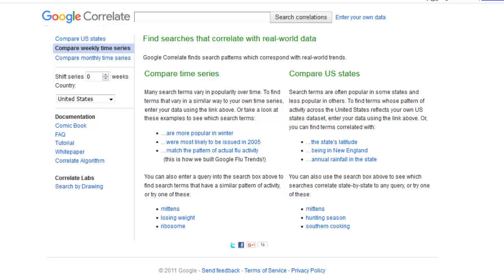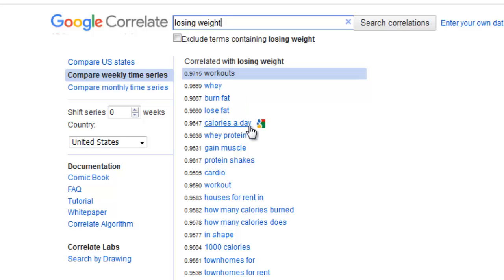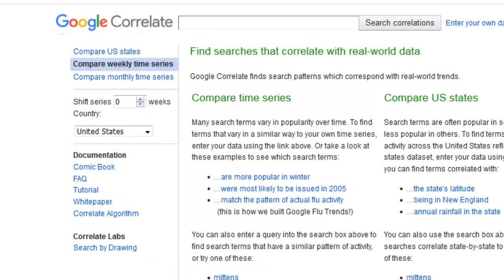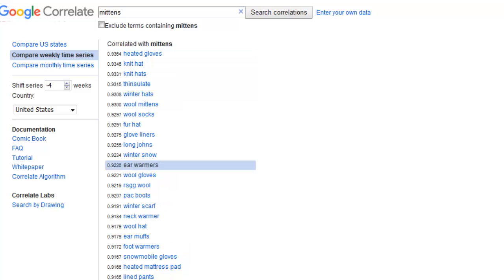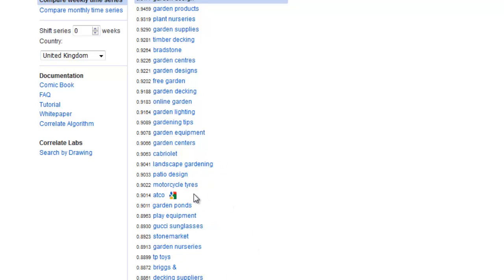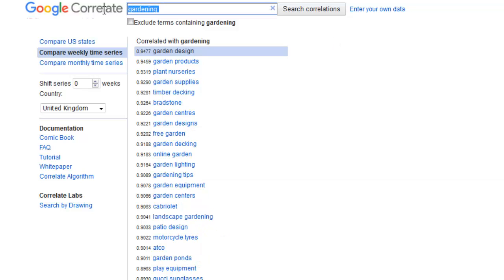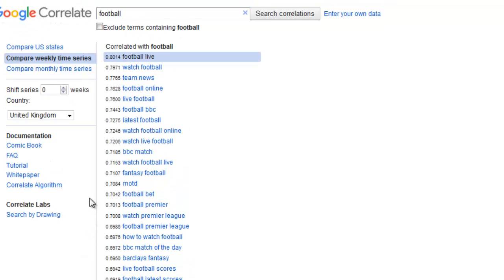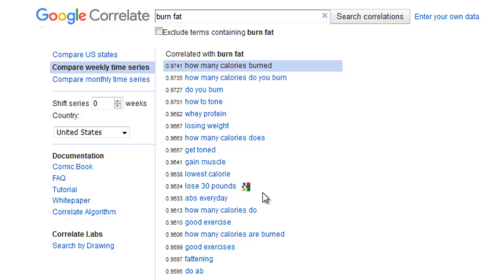Google correlate Keyword research exposed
Use google correlate for keyword research and to get into the minds of your customers. Know keywords that are tightly related to your main key terms and target a wider market.
Want to super target your audiance? well you can do that with google correlate and keyword research too.
Be sure to watch the video and wath other video tutorials on seo and search engine optimization at the url above